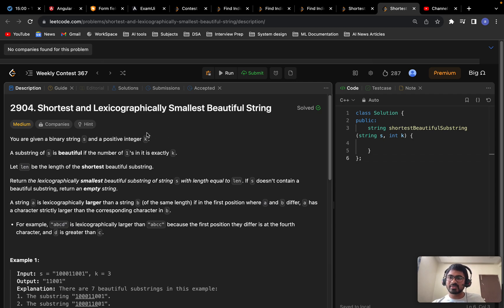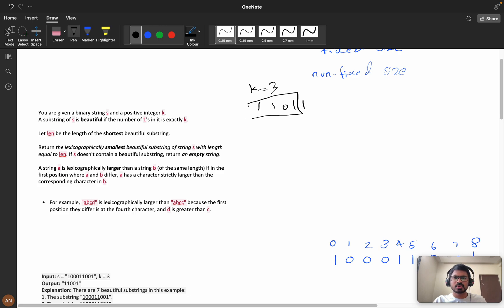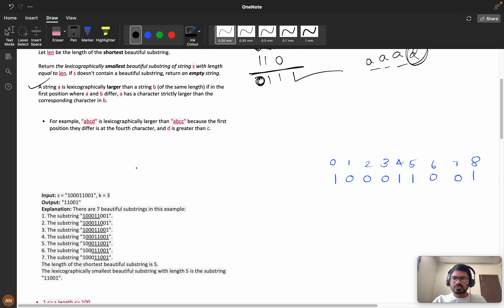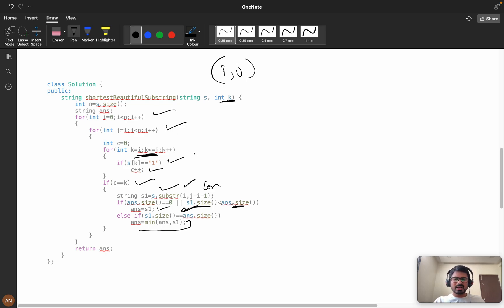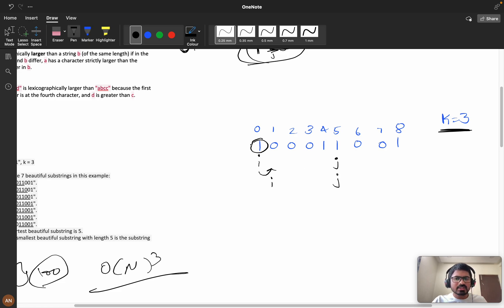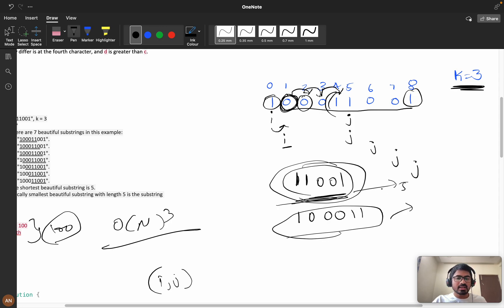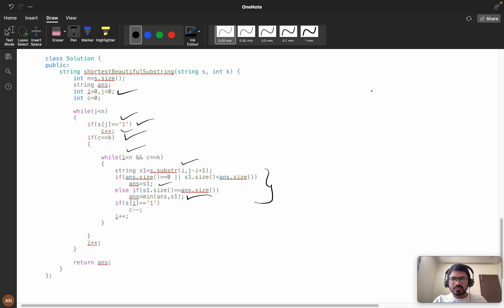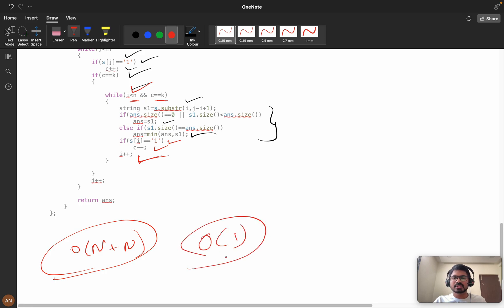2904. Shortest and Lexicographically Smallest Beautiful String 🔥 || Brute-Optimal (Sliding Window) 🔥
2904. Shortest and Lexicographically Smallest Beautiful String

1.Consistency: How I solved 550 LeetCode problems in 2023 by dedicating an average of 30 minutes on weekdays and 2 hours on weekends.
2.How many days should you dedicate to studying Data Structures and Algorithms?
3.The importance of system design in interviews.
4.How service-based companies contribute to your early career.
5.How to break down your goals and achieve them step by step (Progressing from Service-Based roles to FAANG companies)
6.FOMO (Fear Of Missing Out).